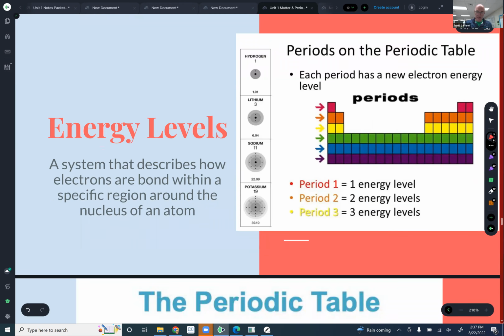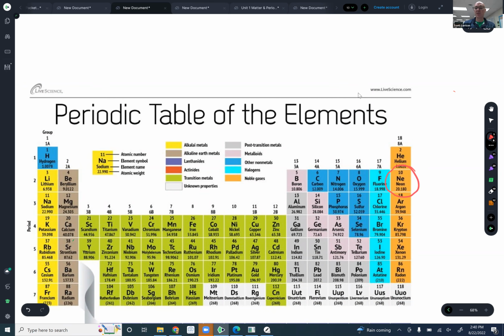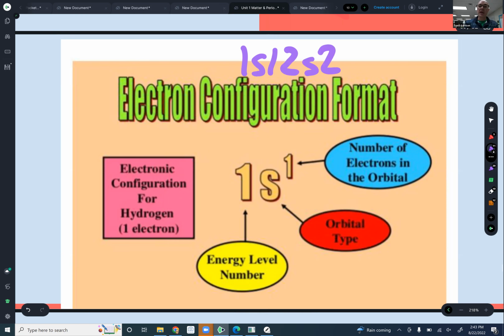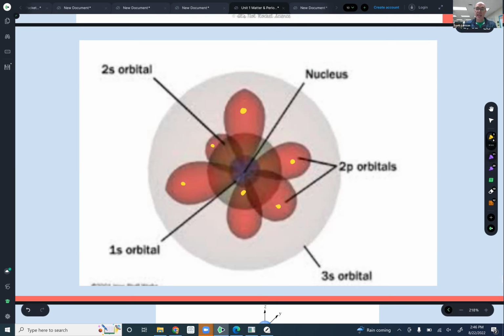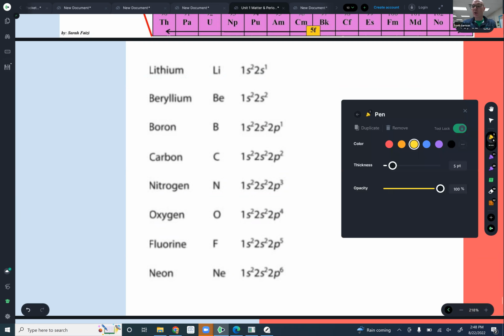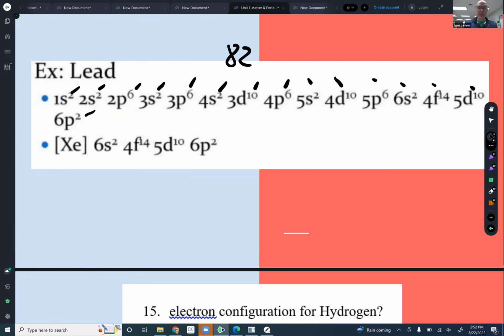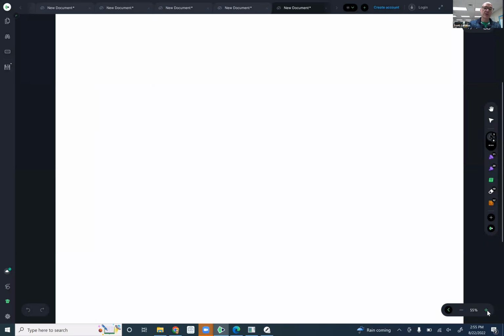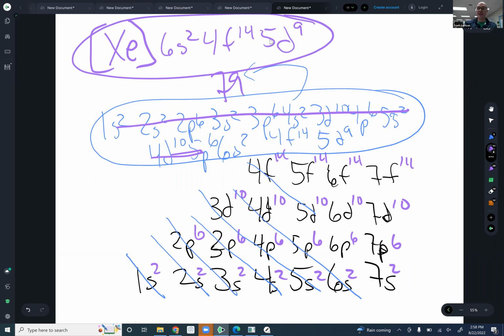Unit 1 Topic 5 Notes - Electron Configuration